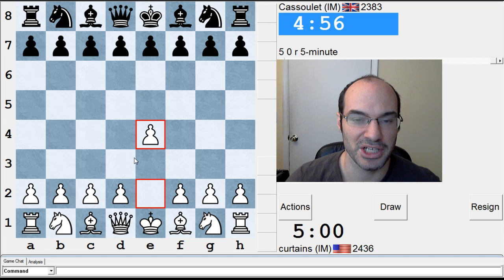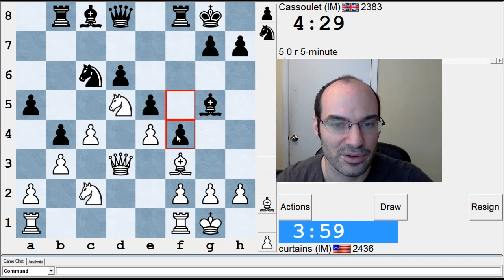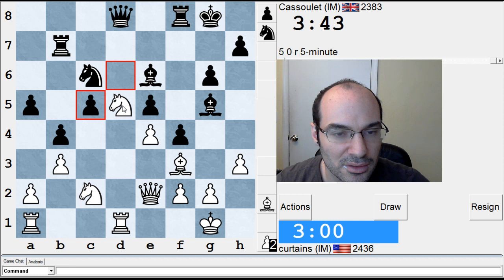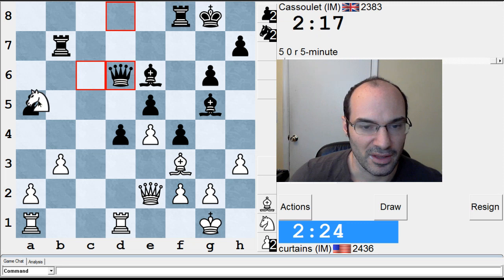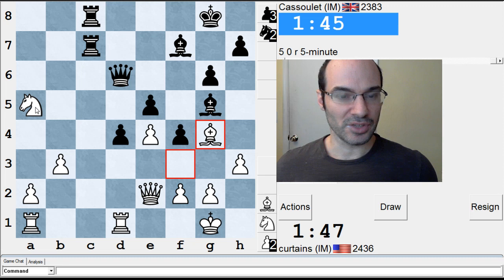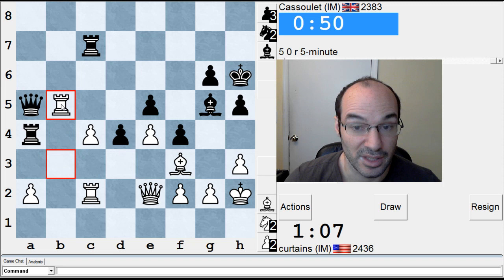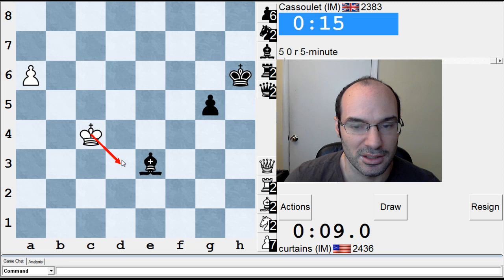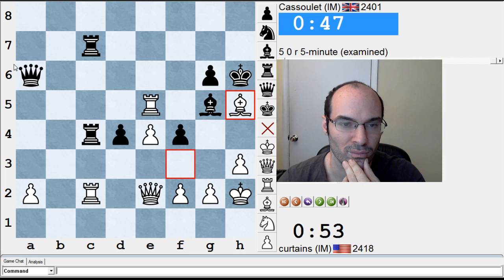5 minute chess #516: IM Greg Shahade vs IM Jonathan Dourerassou